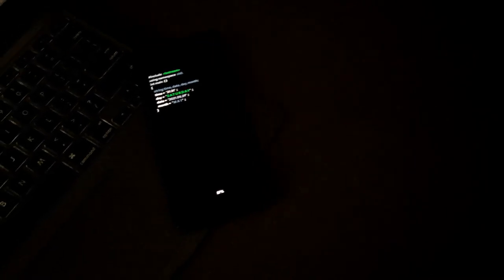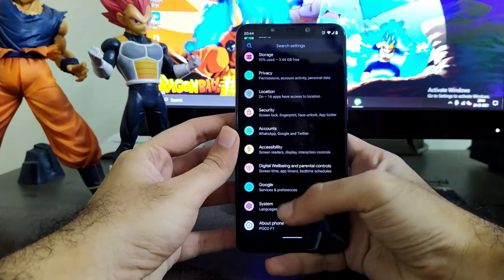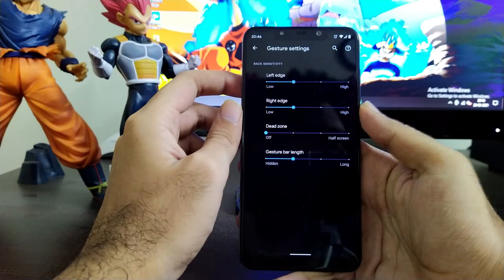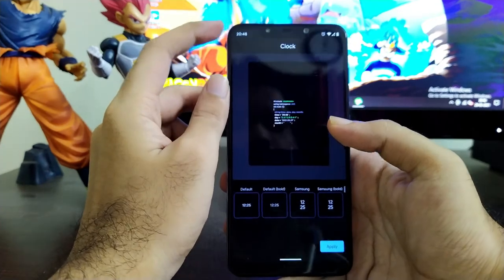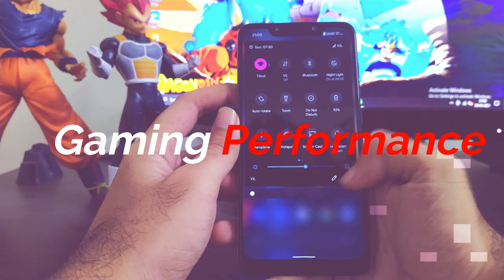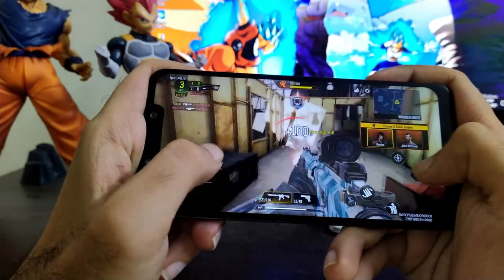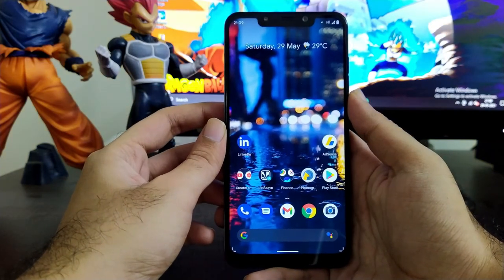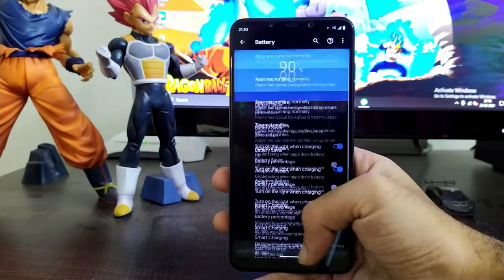HYCON OS v3.0 (Official) ft. Poco F1 | Your New Daily Driver | TechitEazy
Hello guys back again with another brand new and unique ROM which is called as Hycon OS

Timestamps
0:00 Intro
0:43 System Information
2:19 Hycon Customisations
8:10 Gaming Performance
9:12 CTS Bypass
9:52 Battery Performance
10:37 Dirac & GCam
12:00 Conclusion
13:10 GeekBench Scores & Outro